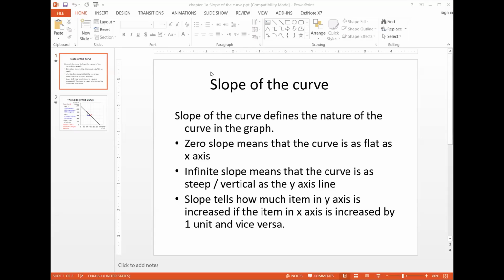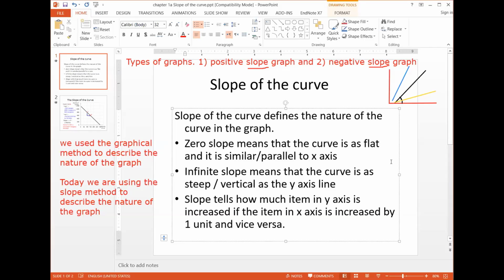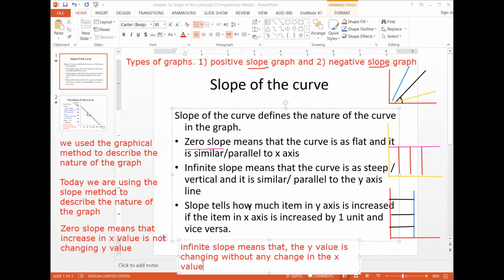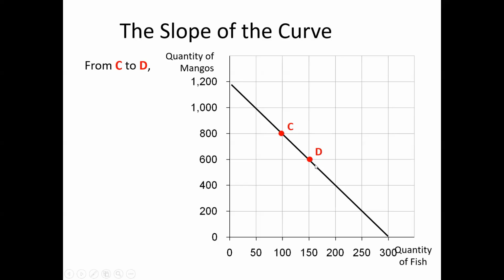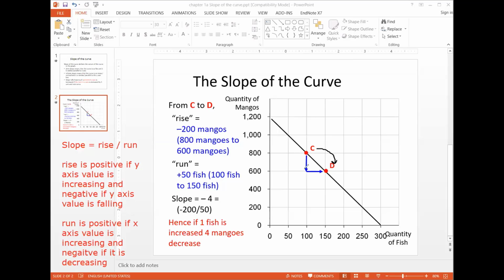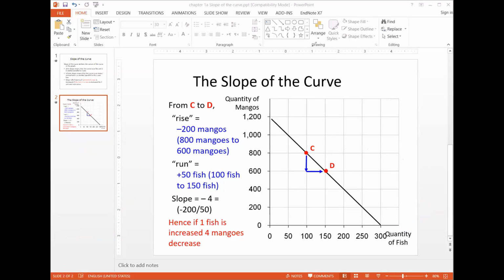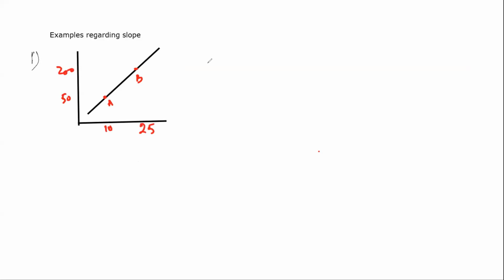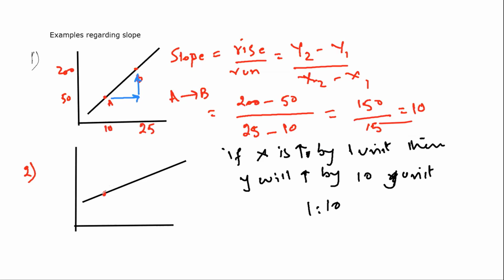Slope of A Graph - Examples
In this video we talk about the method to calculate slope of a graph and ways to interpret them.